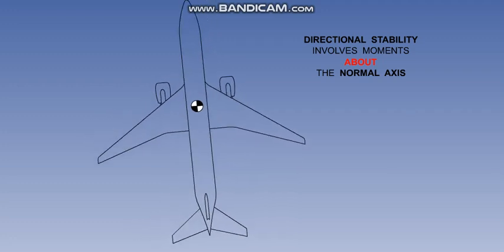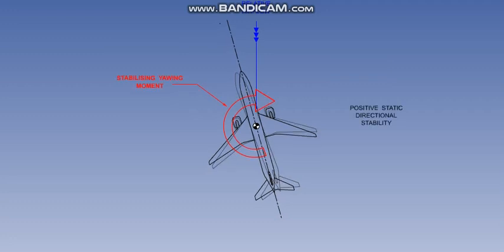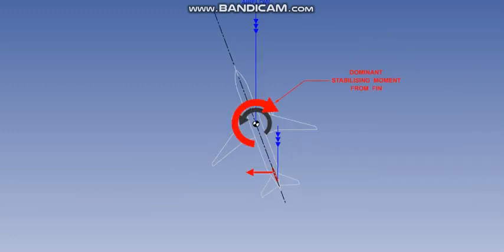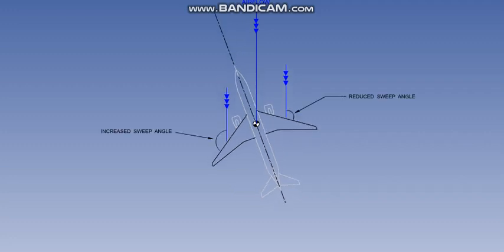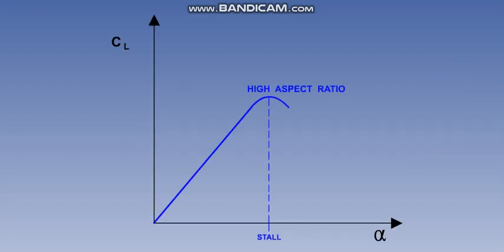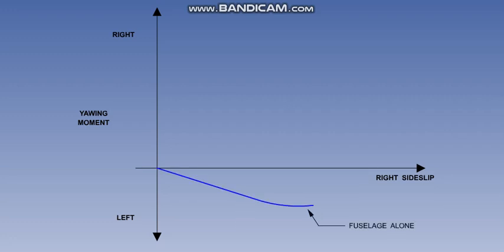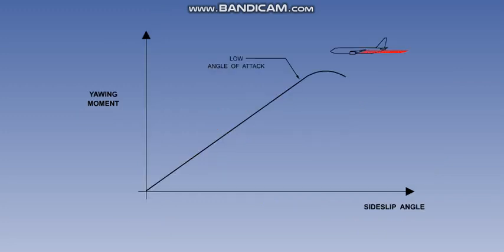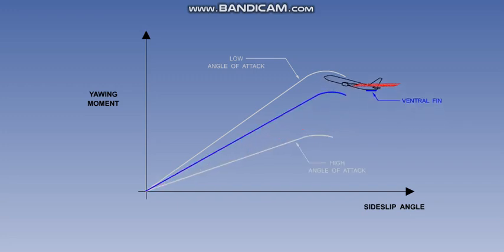What Is Directional Stability? | Complete Concept for Student Pilots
Directional Stability Explained